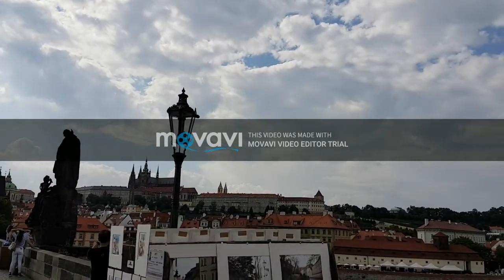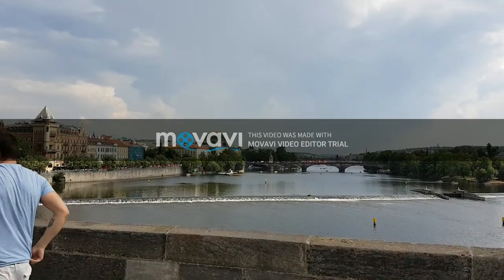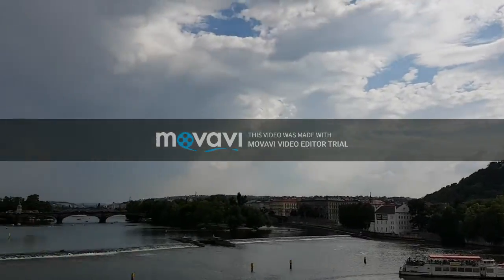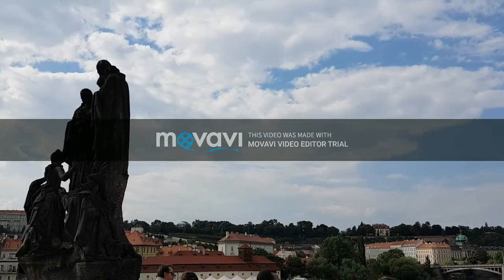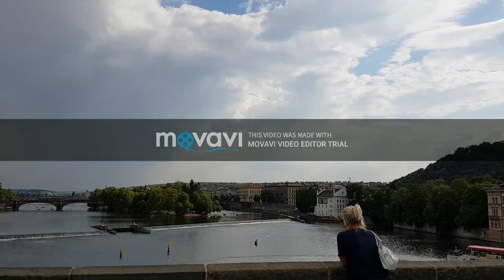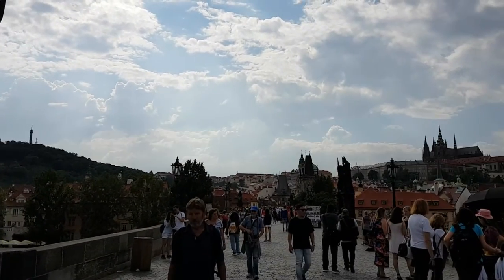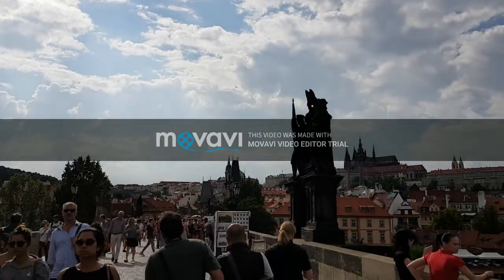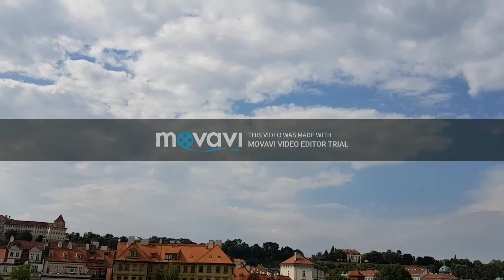mbaworldat || Charles Bridge Czech Republic || Formanites togather in Europe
After 10 years Formanites meets in Europe and Rock it. Dedicated to All formanites around the world.